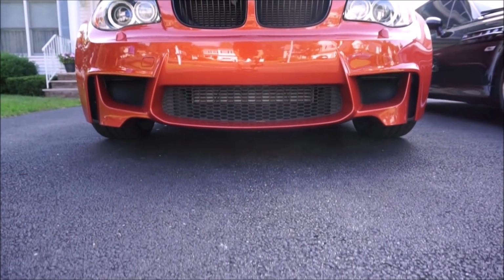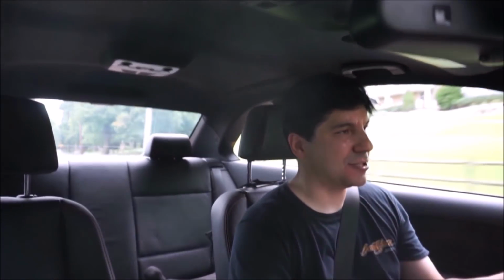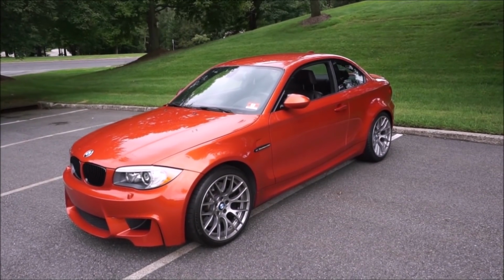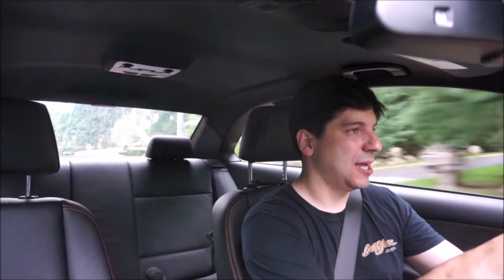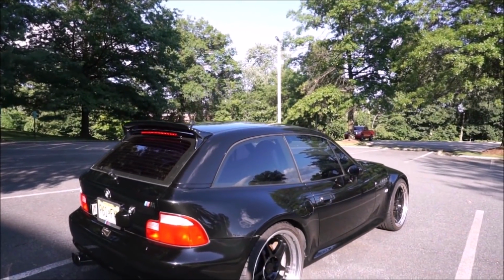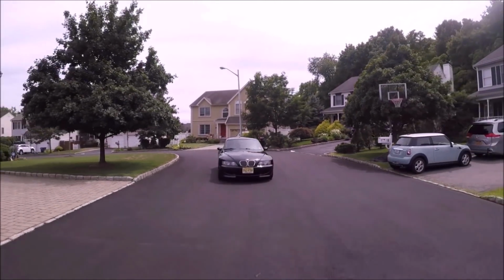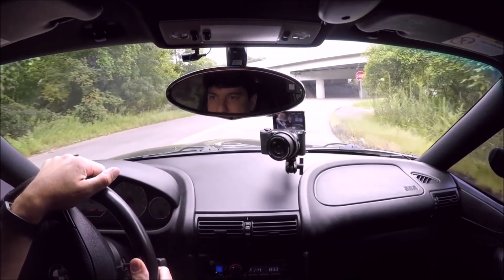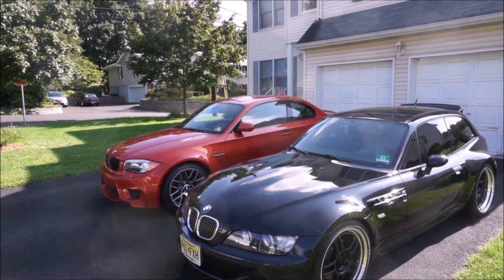BMW 1M vs Z3M Coupe S54 - Head 2 Head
This is the comparison test you have been waiting for. I own both the BMW 1M and the Z3M Coupe and in this comparison we will go over the pros and cons of both the BMW 1M and the Z3M Coupe. This Z3M Coupe is one of the rare ones with the S54 engine from the E46 M3. The 1M is also a limited production car.